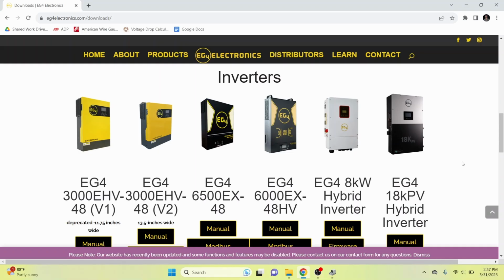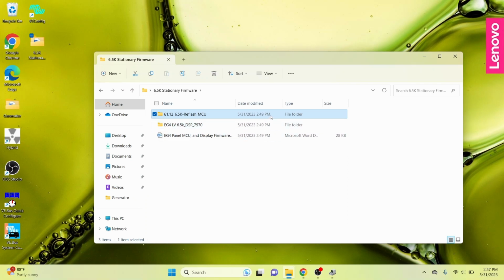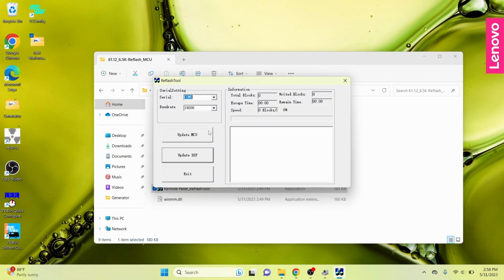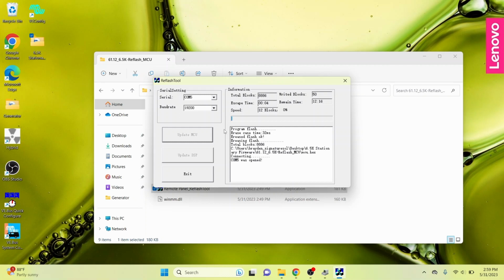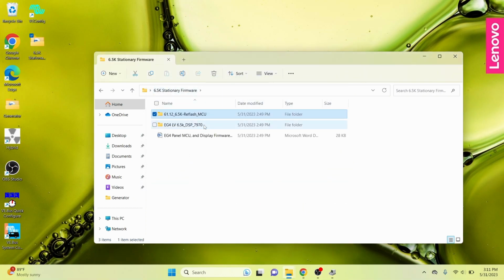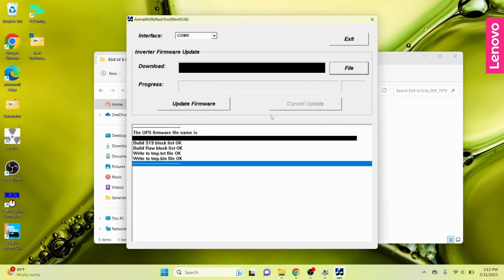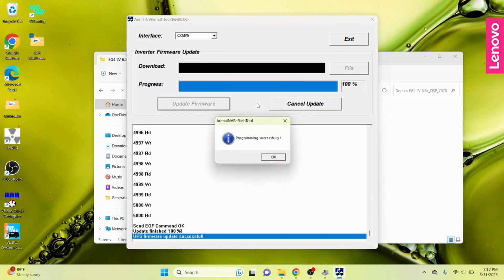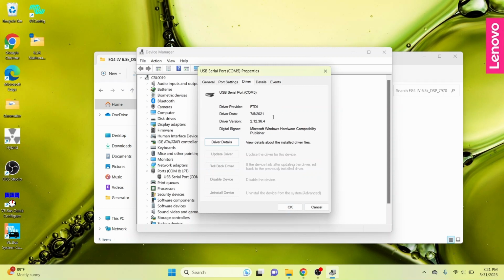Revamped Firmware Update Guide | EG4 6500 All-in-One Solar Inverter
In this video, Brayden will show you how to update the EG4 6500EX-48 firmware. This firmware update will fix some errors that sometimes occur with this Inverter.